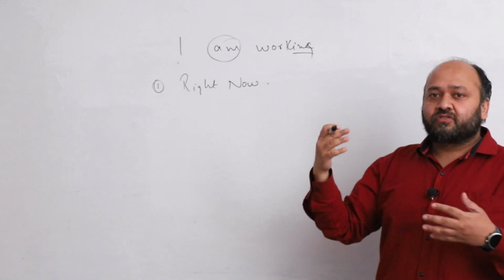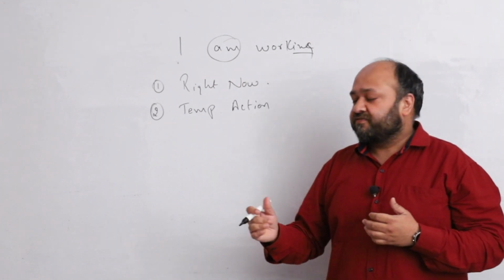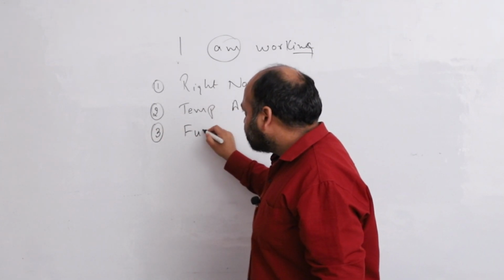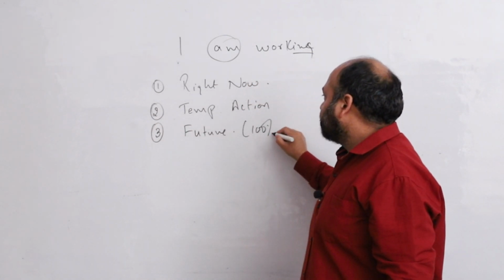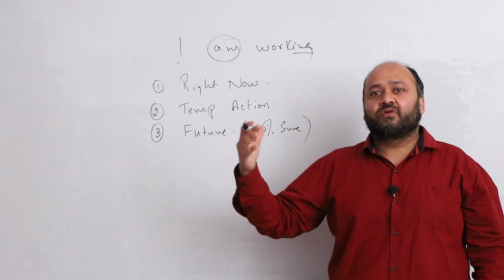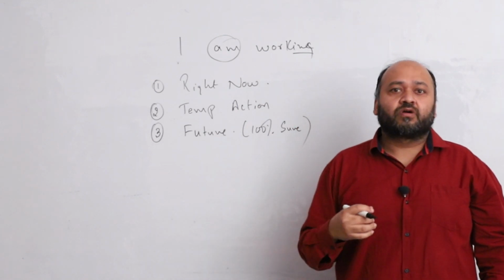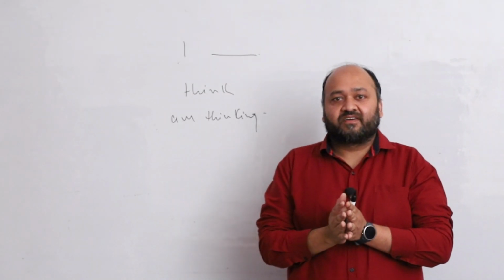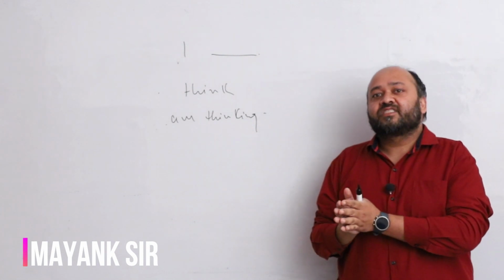LEARN ENGLISH IN A FUN WAY | HOW TO MAKE, LEARNING ENGLISH, FUN | BY MAYANK SIR | ENGLISH GRAMMAR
hey learners, this will be the first lesson in a very exciting new series of lessons, which is all about making English fun so that you guys can not only learn English but also have fun.
in this first class, we will discuss the present continuous and simple present tense with some funny clips of some very famous sitcom tv shows.
we will be continuing this series so make sure that you subscribe to our channel and press the bell icon so that you can get notified every time we upload an awesome new video like this. you can also watch our full playlist on tenses on the link below...

                                     -SUPPORT US-

                                  “vita trainers”